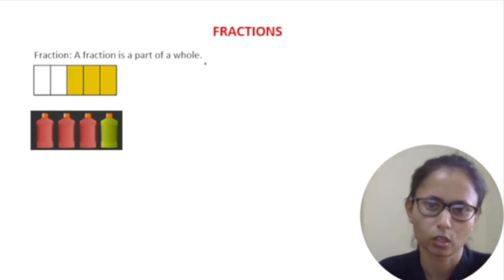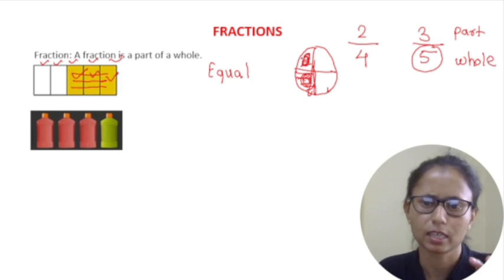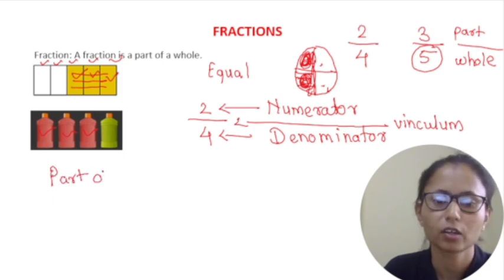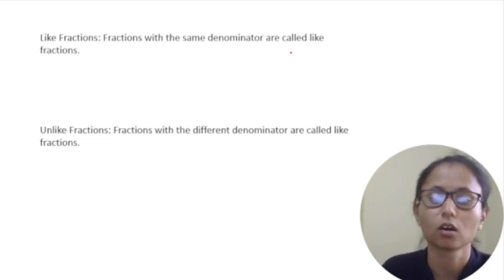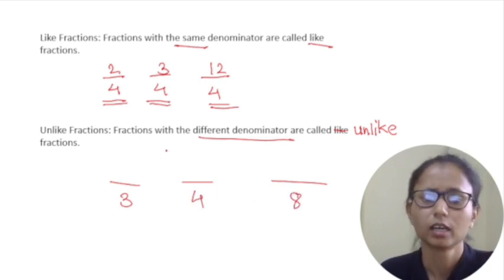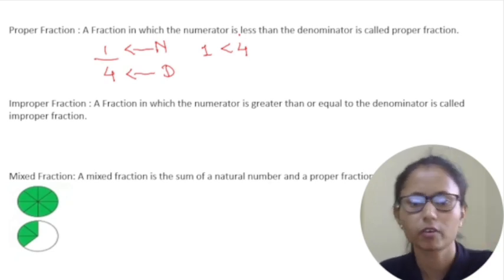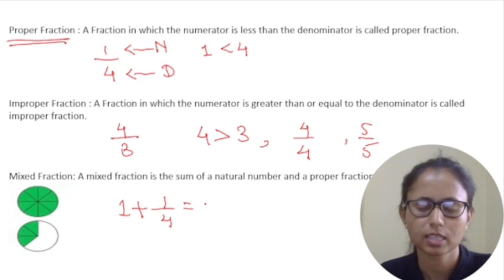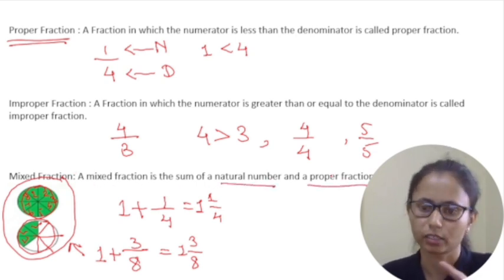Fraction | Types of Fraction